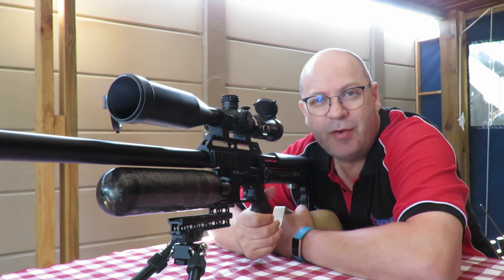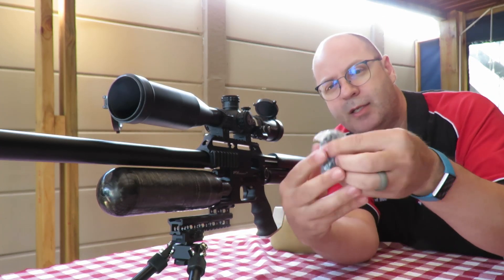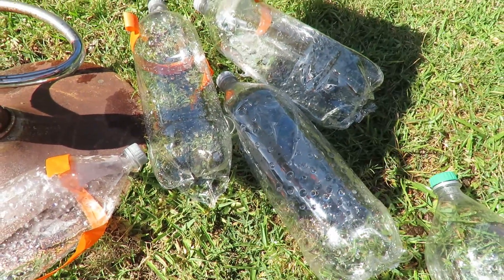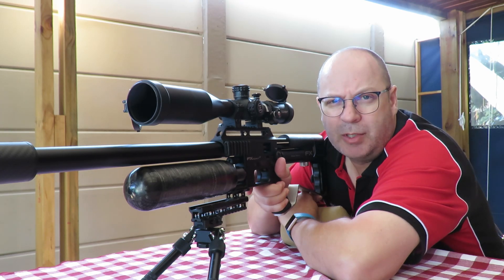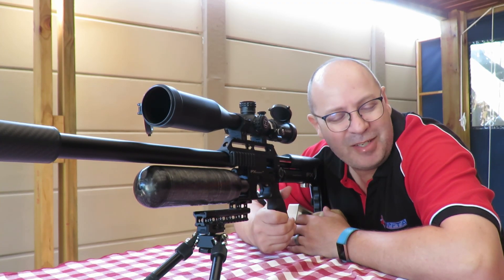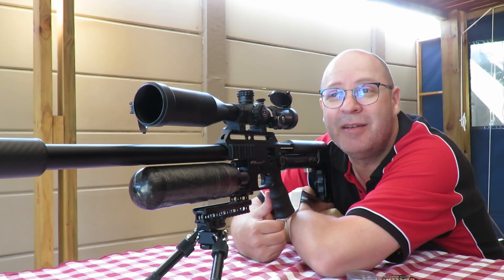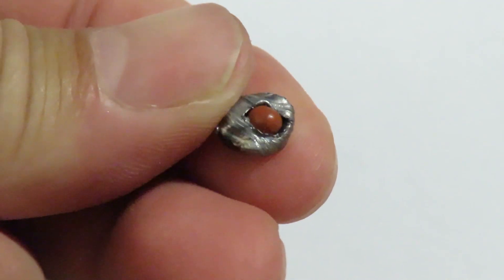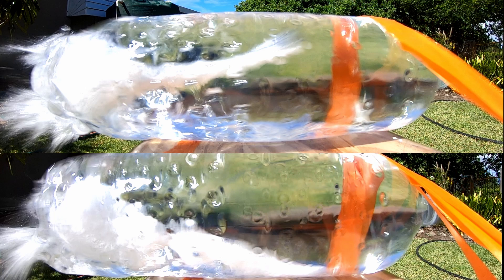Battle of expansion between slugs of same weight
Finally got to make this video about the hitting power of different slugs, shooting 25gn slugs, 25,39gn , 25,4 gn and 26gn slugs at 955fps into a 2l water bottle, some stunning results and a few surprises. The stopping power of slugs are worth their price.